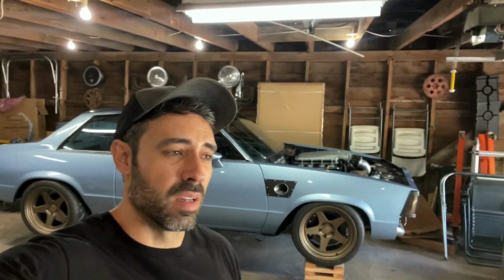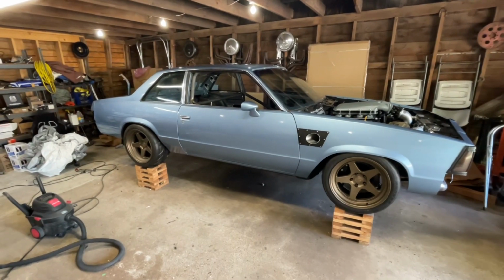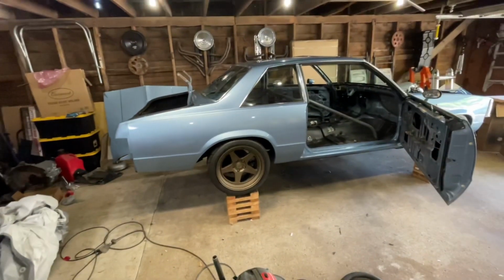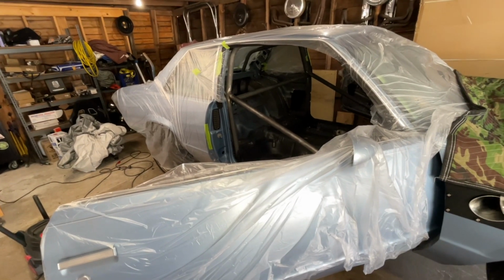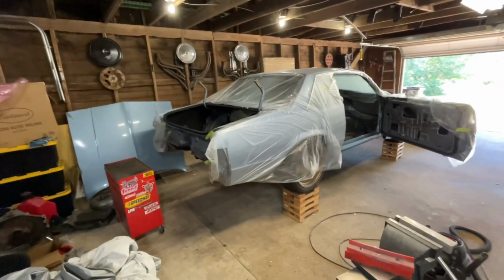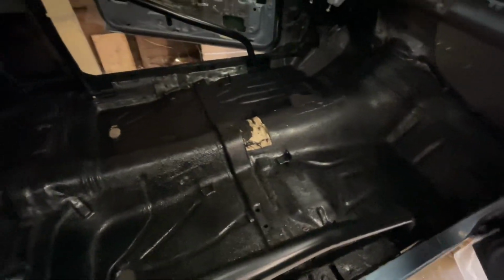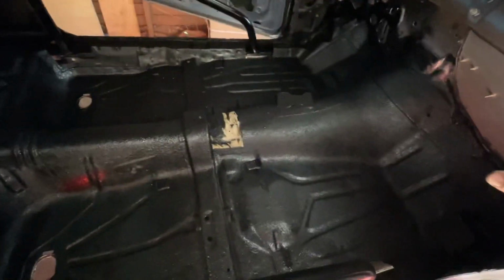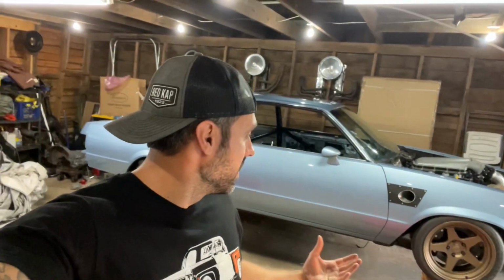Herculiner: how to coat your car floors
I use Herculiner truck bed coating on my gbody Malibu floors!

Infraction Japan